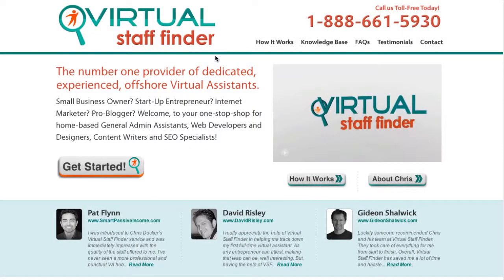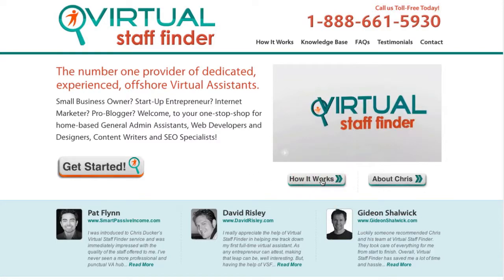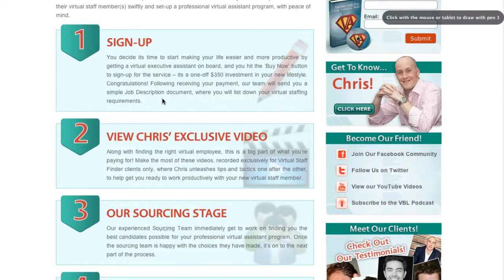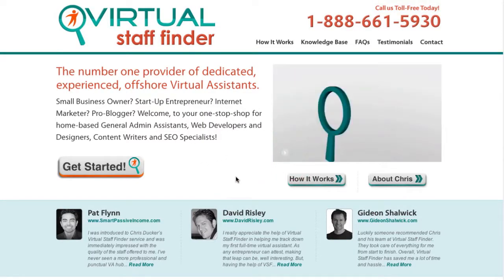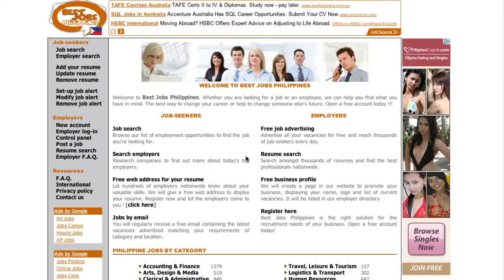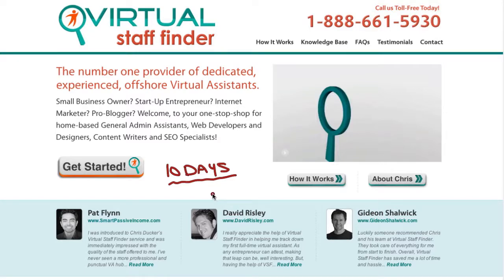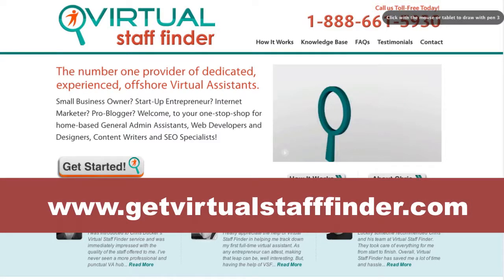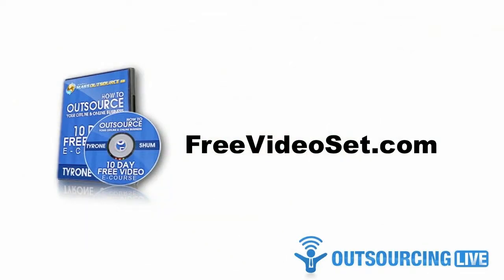Virtual Staff Finder Vs Best Jobs: Where Is The Best Place To Find A Virtual Assistant?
Inside today's video, I've made a comparison between two sites. I usually get asked where to find virtual staff such as virtual assistants, programmers, search engine optimization experts and so forth.

This is usually the first stage in outsourcing and building a team around you. I usually recommend to go to Virtual Staff Finder and BestJobs.ph to begin your search. Watch the video now to see how these services can help you.